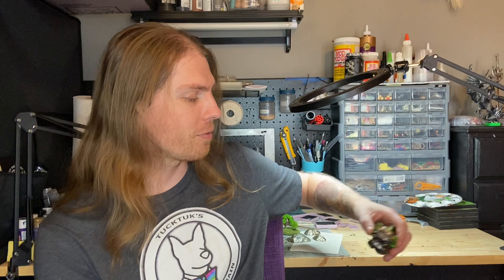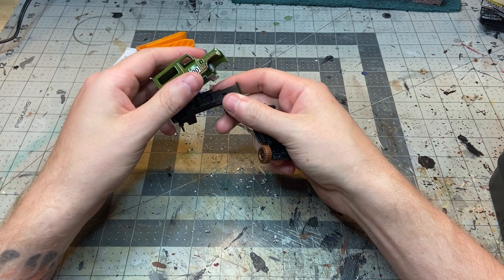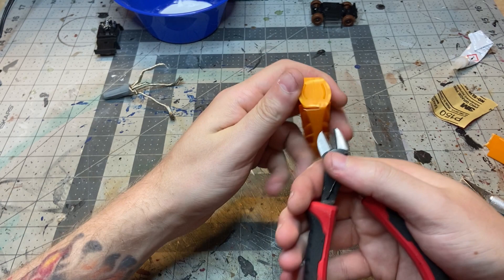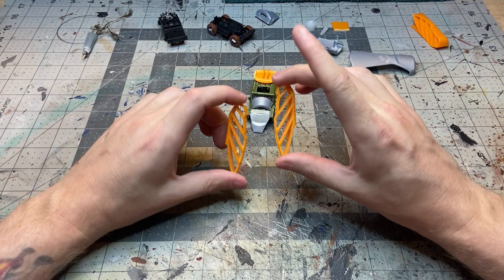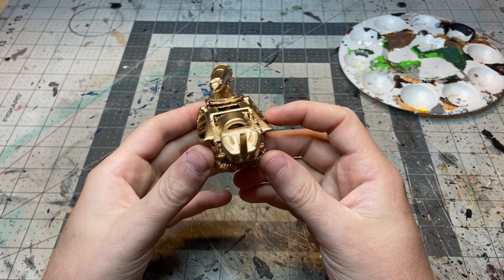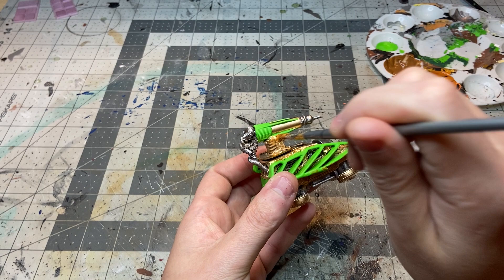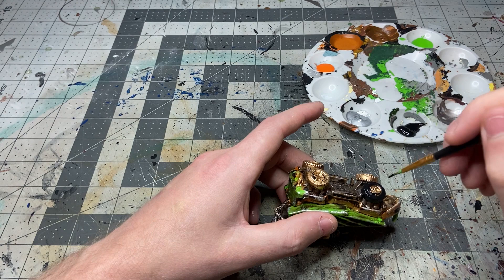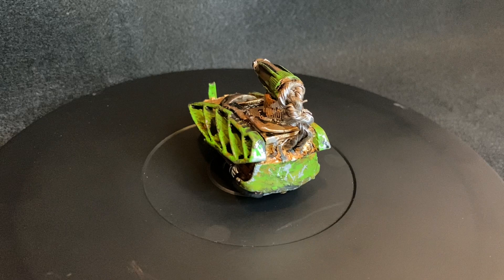Mishkin Hover-Jeep - Superglue Scifi Slam Collab